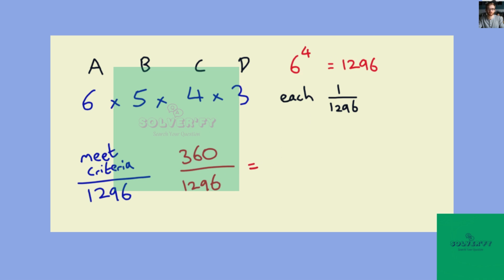[Math] An image in popular magazine included the probability of "Venus throw;" one in which the out